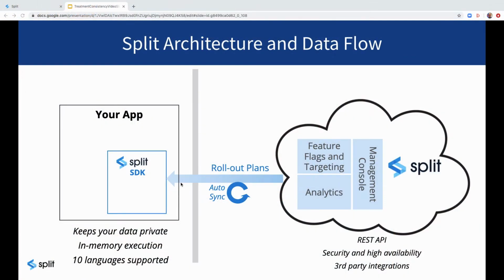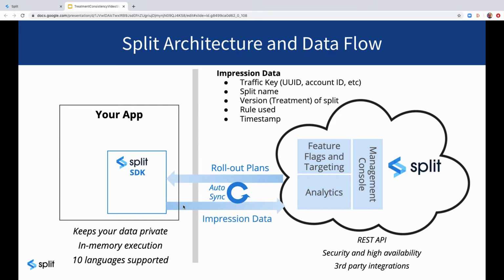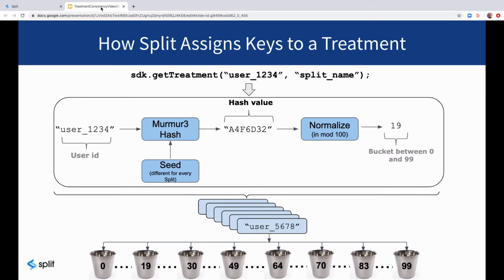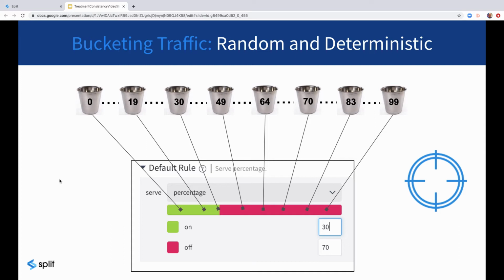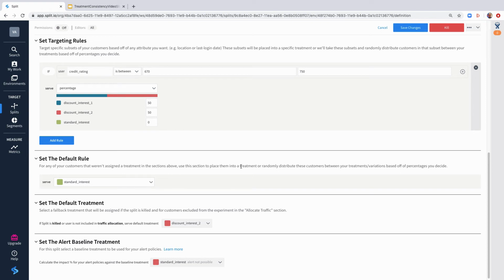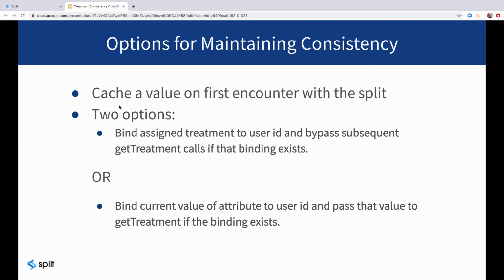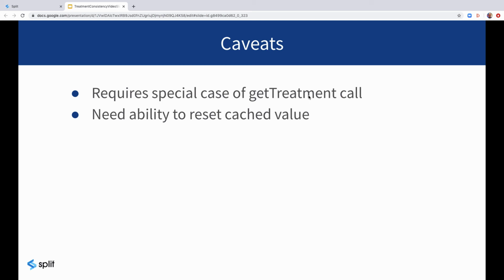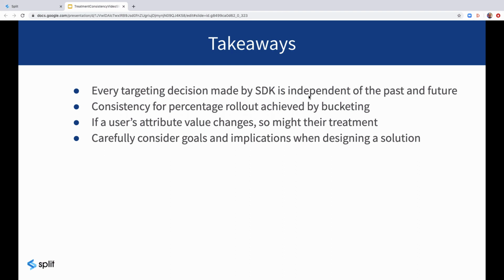Consistency of Treatments in Split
An exploration of two feature flag targeting situations and how consistency of treatment assignment is handled for each in Split. The two scenarios are percentage-based rollouts and targeting with user attributes. ___________________________________________________